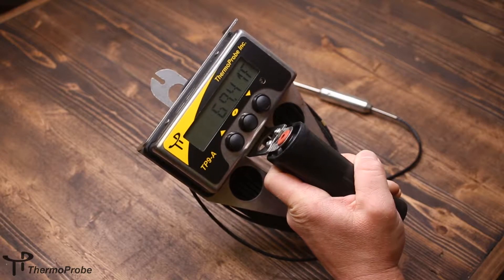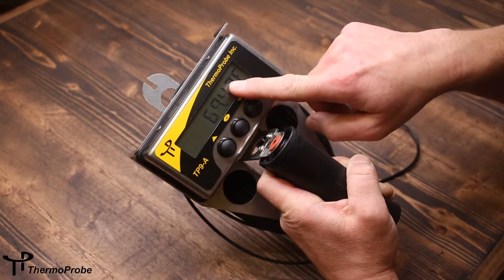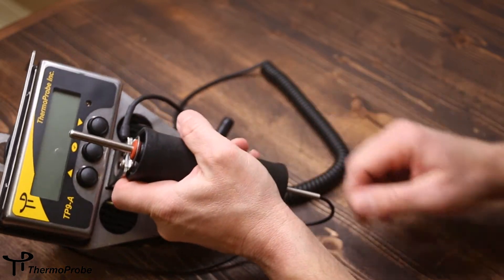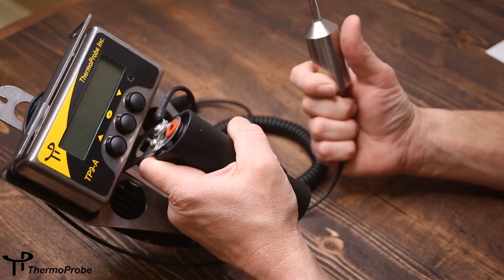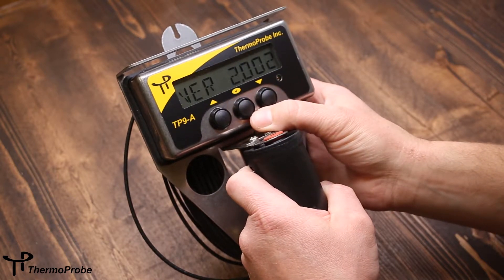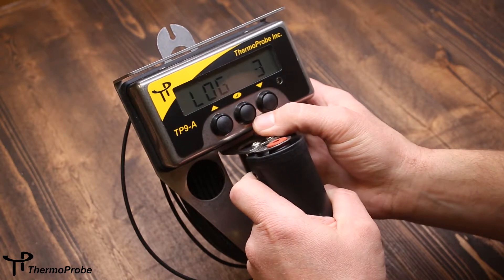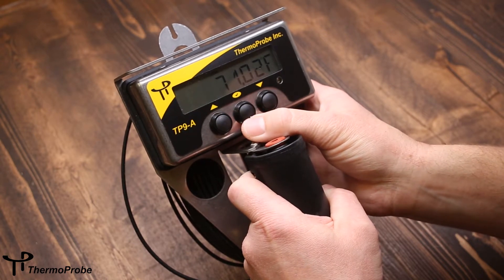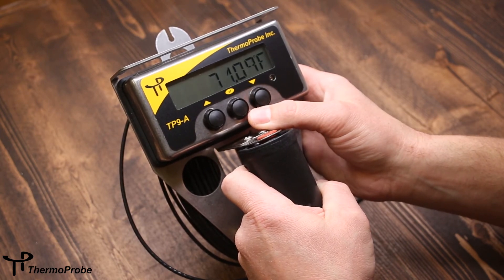Thermoprobe TP9-A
Features and software demonstration for the intrinsically safe digital gauging thermometer TP9-A